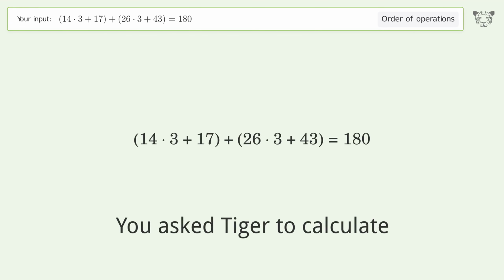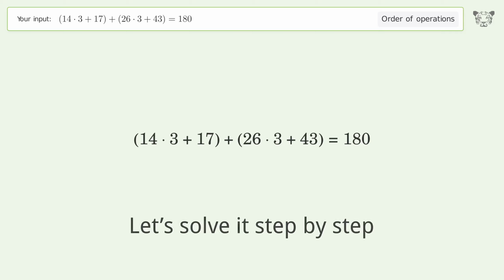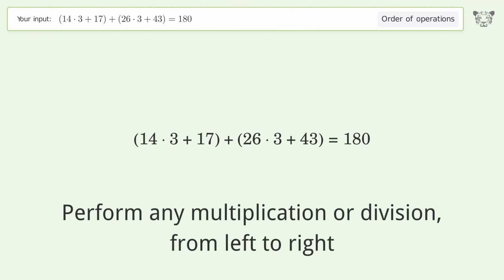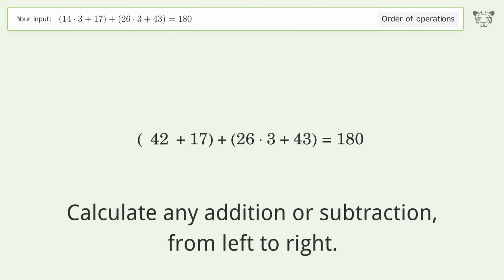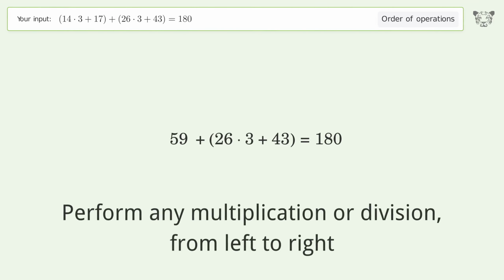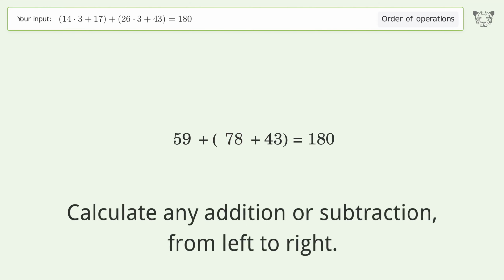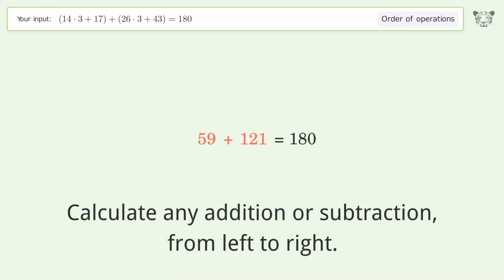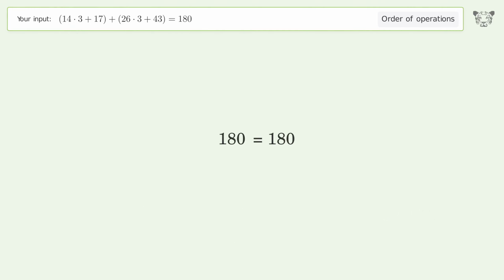Master Order of Operations: Solve (14*3+17)+(26*3+43)=180 Step by Step!